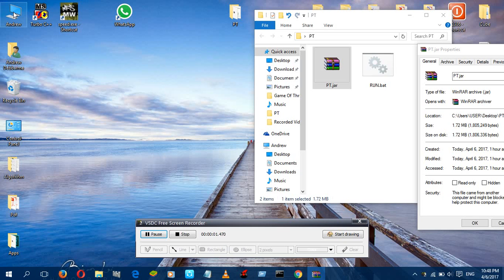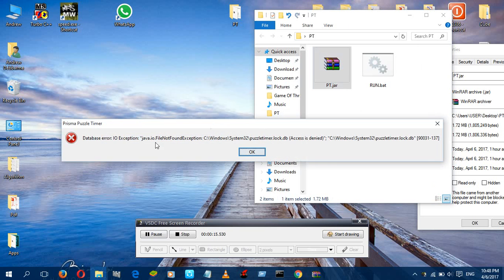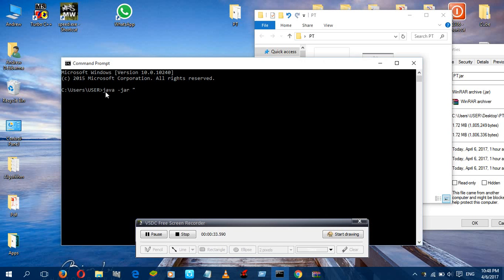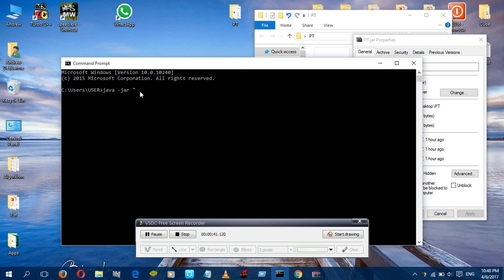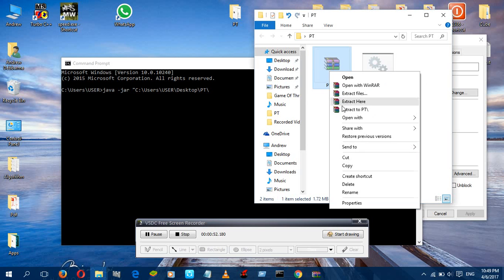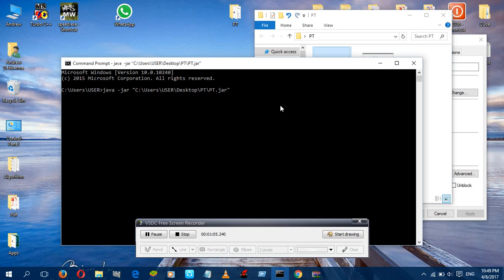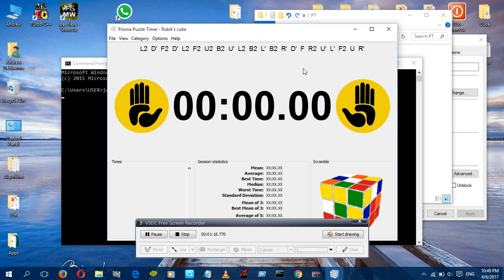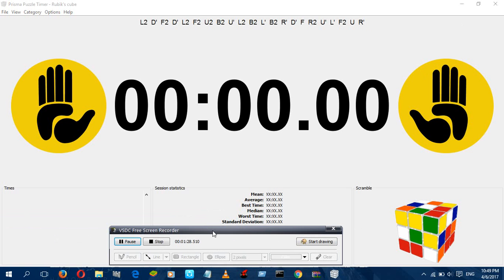Install Prisma Puzzle Timer In Windows10 Which Can't Be Open Through JAVA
You need to have JAVA INSTALLED !

Please Download JAVA from your "Internet Explorer" Than going through Google Chrome Or FireFox OR Any other web browser.. After Installing it please Verify it by going through the link given in the installing panel in your pc

The Command Promt Key Word Is

java -jar "[the link of the timer]\[the name of the timer including jar]"

press Enter... wait for sometime ... and Enjoy